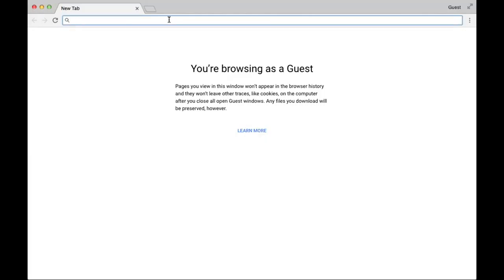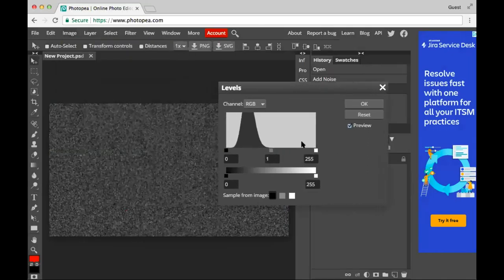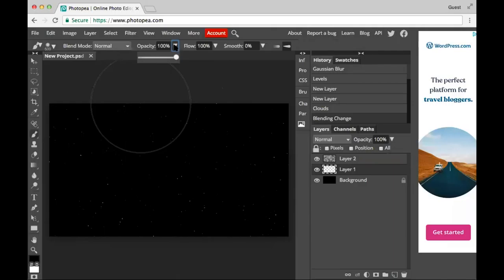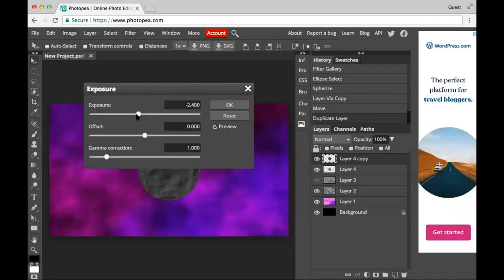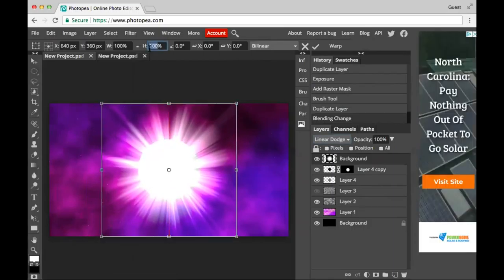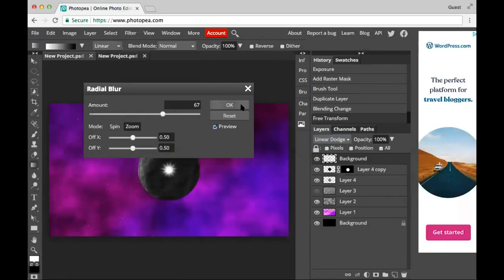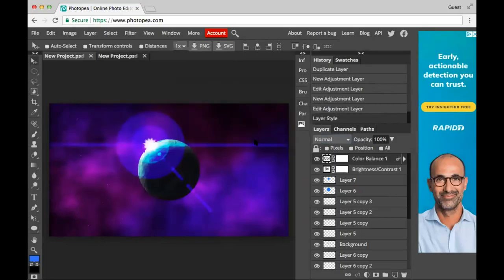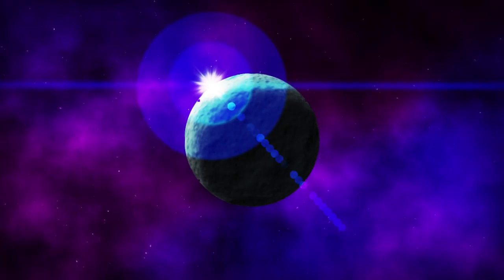A Photoshop Tutorial Without Photoshop (old)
Quite embarrassed to say that I made this video. This was my first tutorial, made more than a year ago, back when my skillset was somewhat lame compared to my current skills. Maybe in the future I'll make a legit tutorial on this type of space scene.